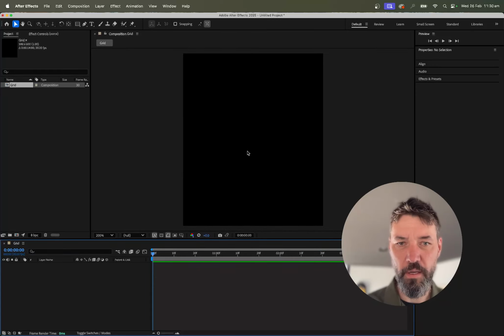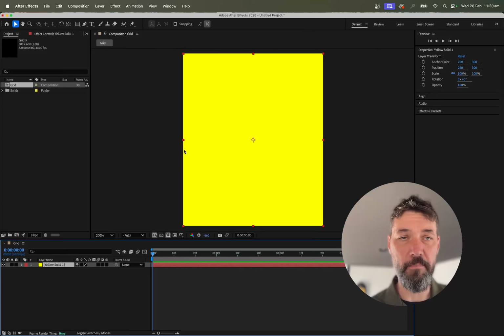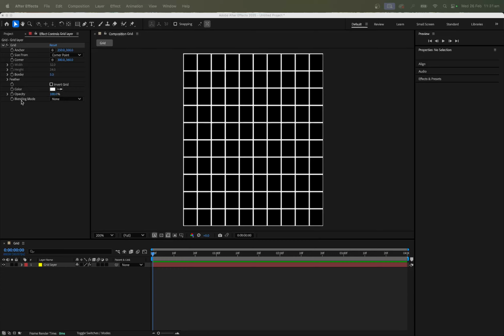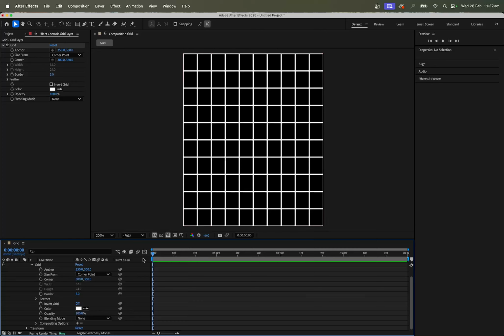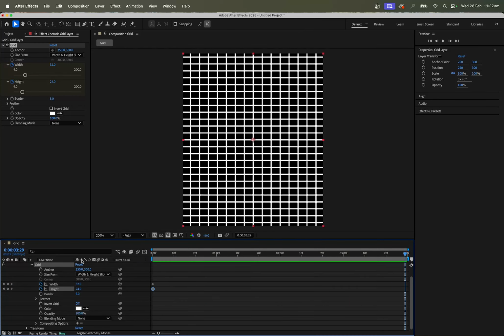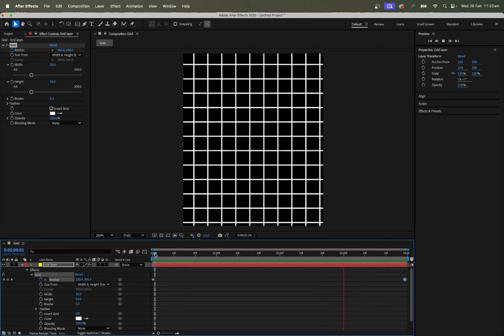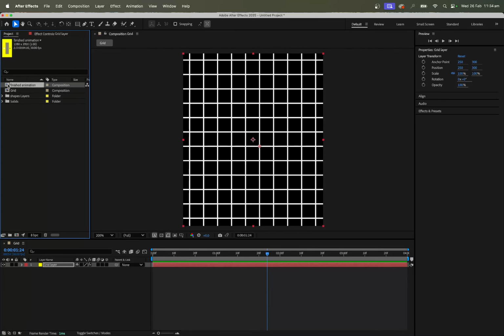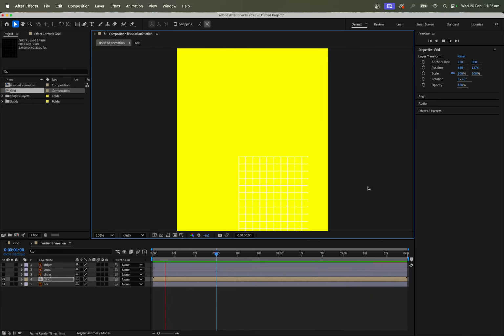Effects Exploration Lab: The Grid Effect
To gain practical knowledge of After Effects' diverse effects library by implementing, researching, and documenting specific visual effects techniques.